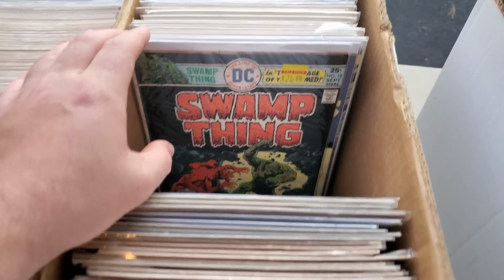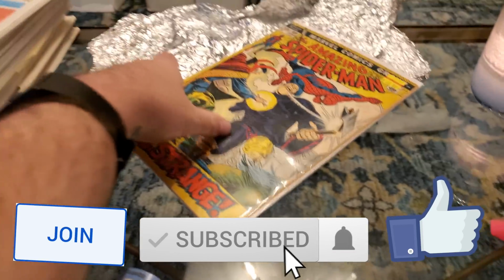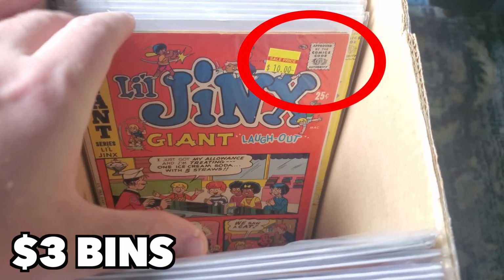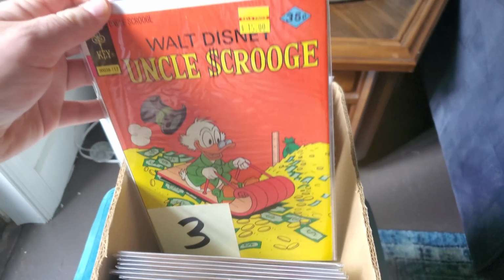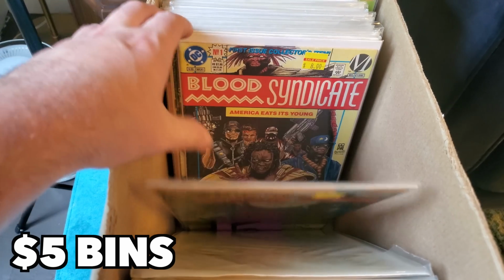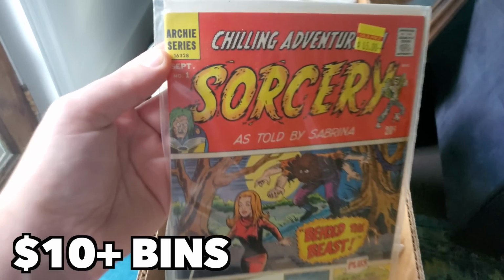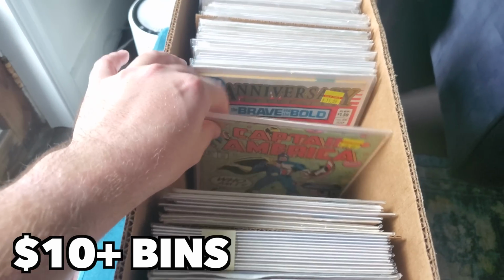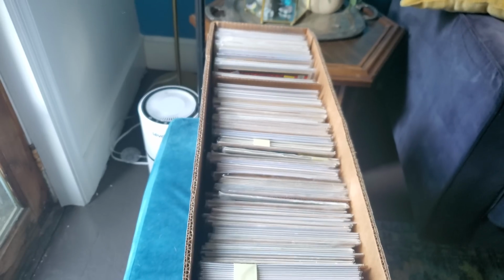Buying 8 long boxes! SO GLAD I PICKED THIS UP!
Last Thursday I bought an 8 Long Box collection! after looking up each comic and sorting them individually it's clear that this was one of my better buys to date!
Super excited about this batch!

Celebrate 30 years of Dynamic Forces here!